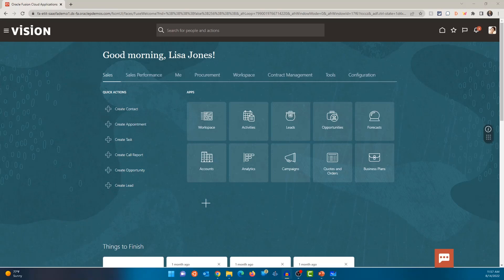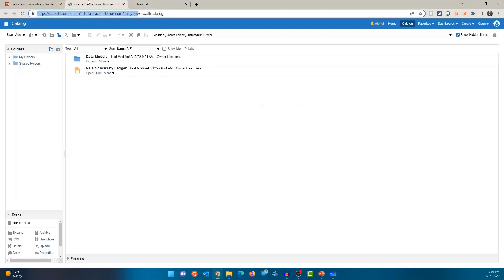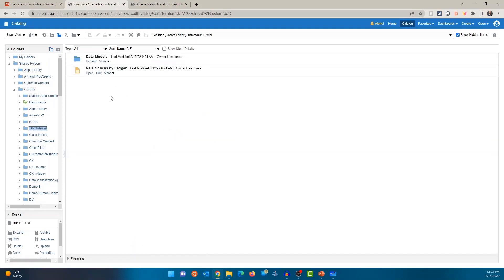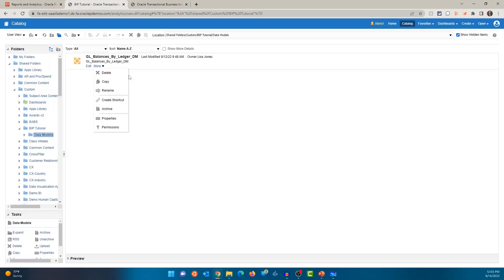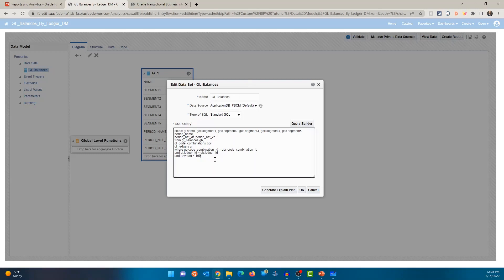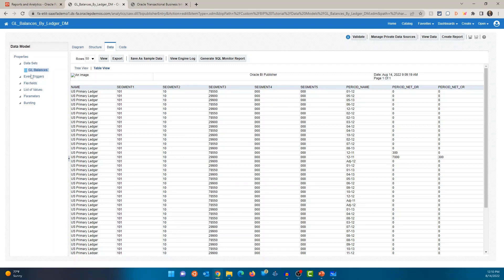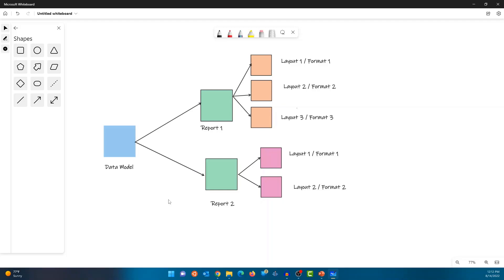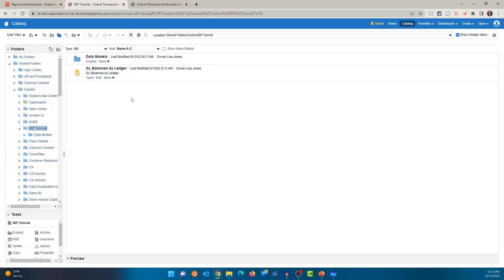Oracle BIP Tutorial: Review Sample BIP Report and Data Model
We will cover the following topics:

- Navigation
- Overview of Data Model
- Overview of Report
- Folder Structure